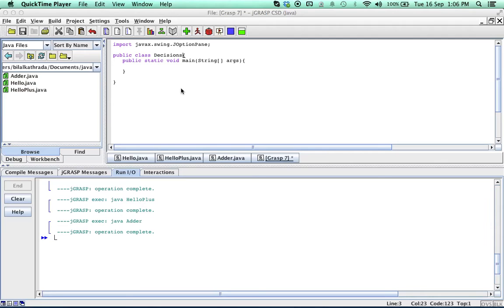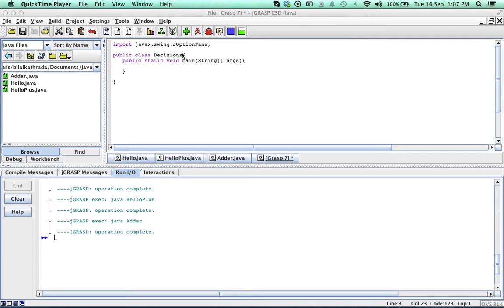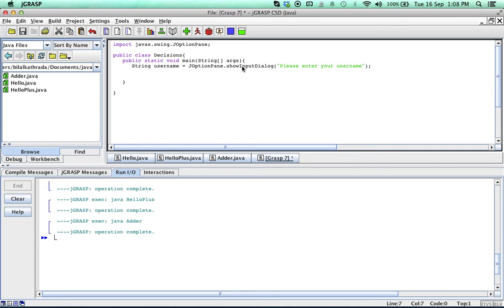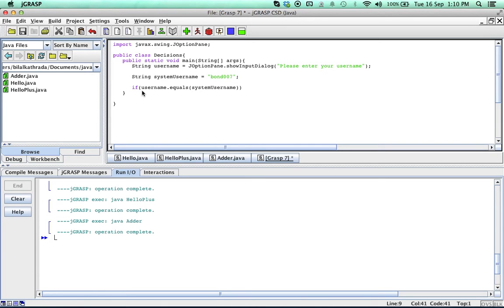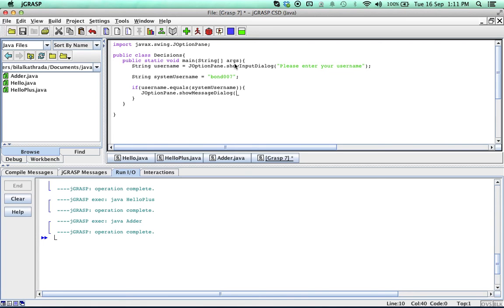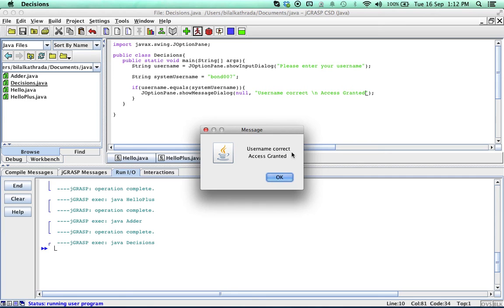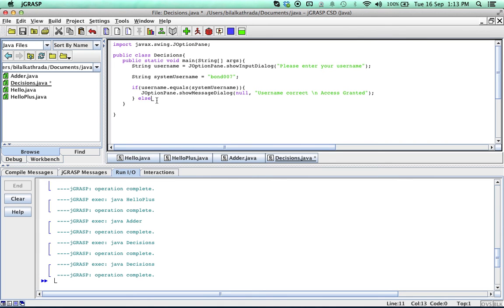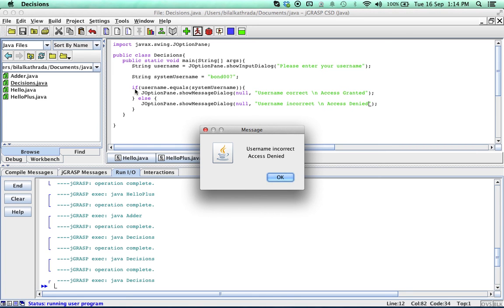Intro to Java - Lesson 8 | Decisions | IT varsity